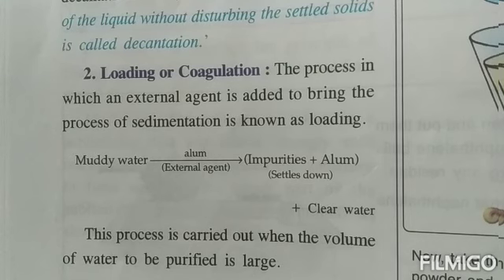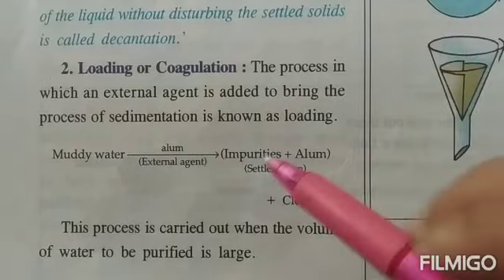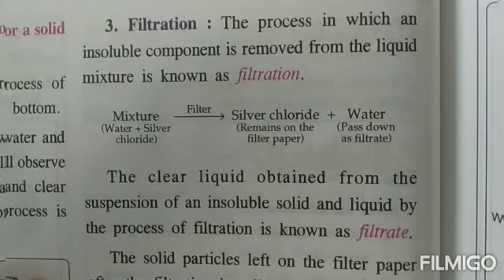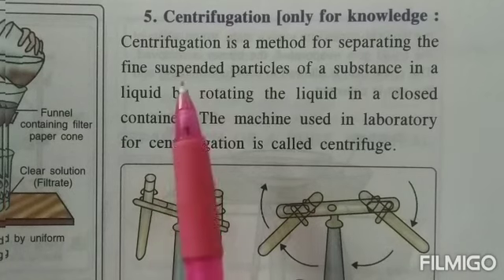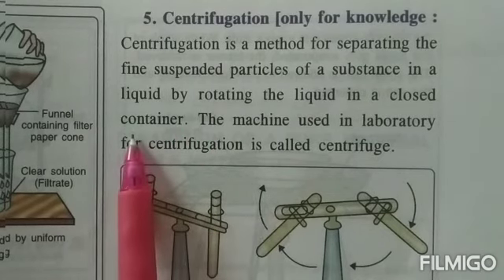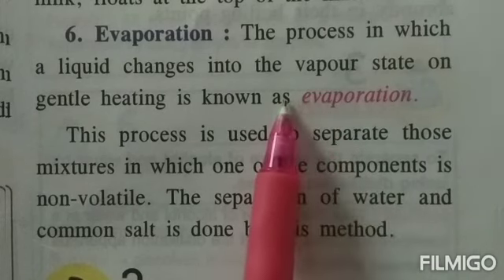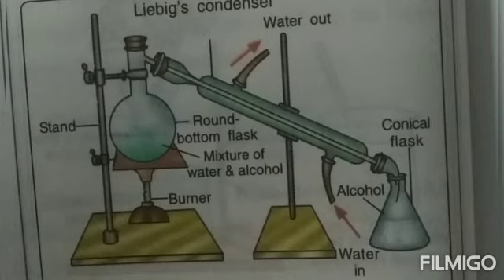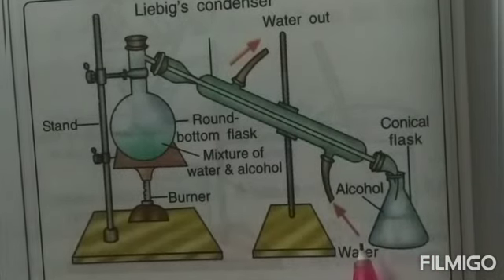Separation of Pure substances and mixtures (part 3)|Chemistry|Class 6|Assistance by Mrs D Nandan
Hello children 😊,
In this video you will learn the different methods of separation of solid and liquid mixtures.
Sedimentation
Decantation
Filtration
Floatation
Chromatography
Centrifugation
Distillation

You will also see some live demonstration of some of these methods that will enhance your learning 😊 and make it more enjoyable 😊